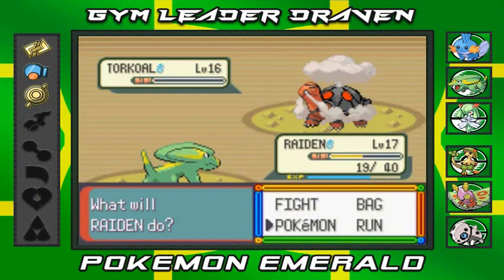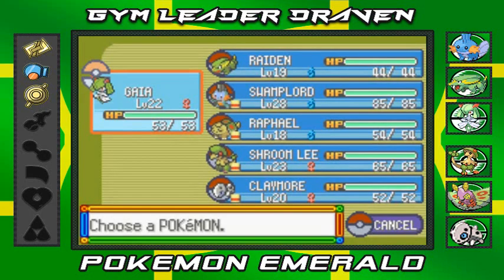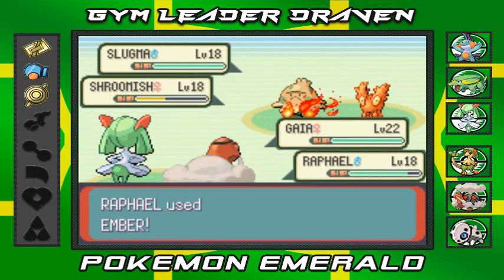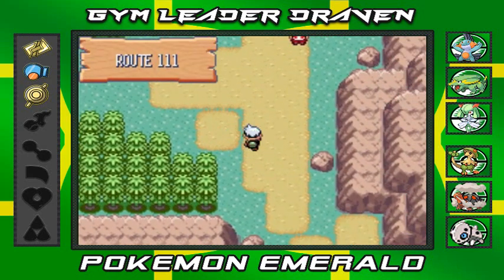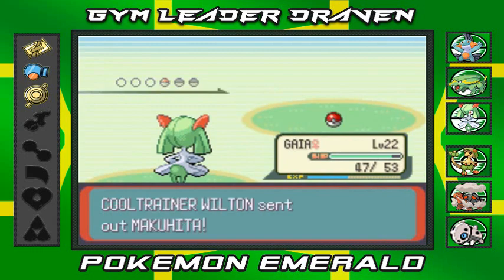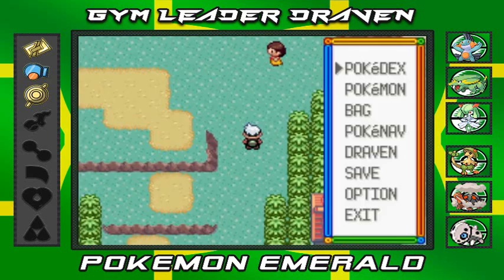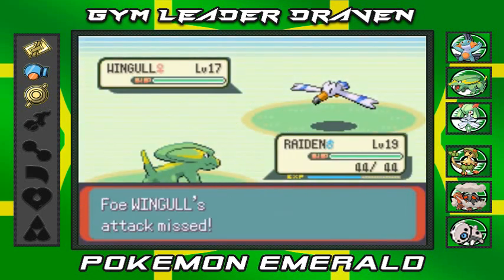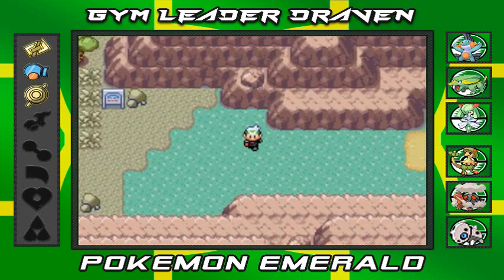Pokemon Emerald Walkthrough Part 21: Out of the Fiery Depths of Hell!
Today we find out what these fiery areas have in store for us!